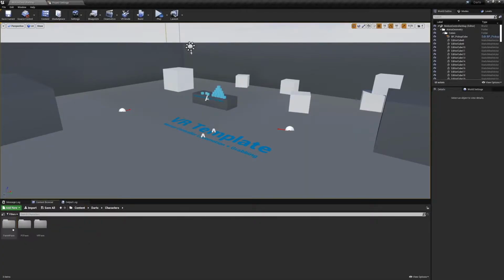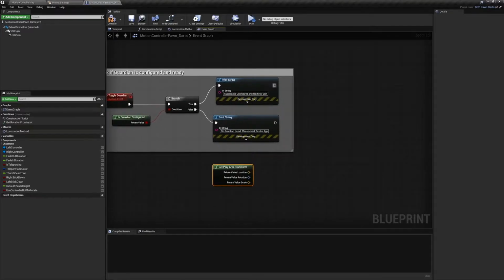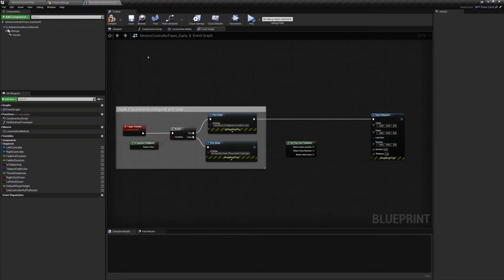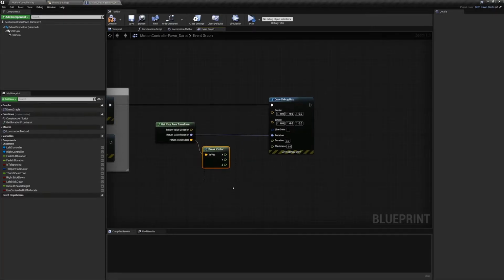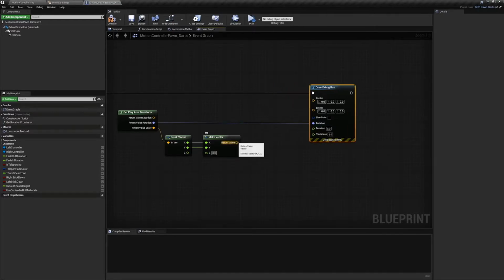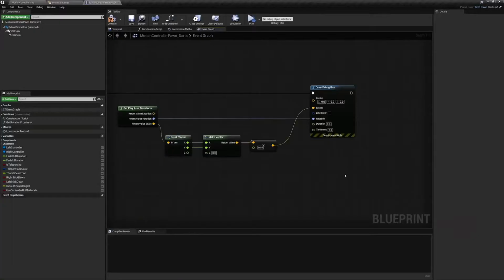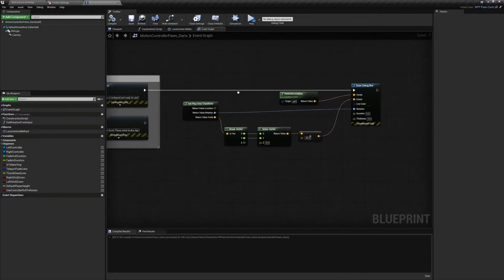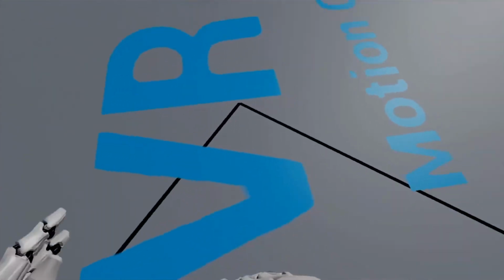Просмотр отладки Oculus Guardian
В этом модуле мы будем использовать данные, предоставленные Oculus Guardian, и визуализировать их в режиме отладки.